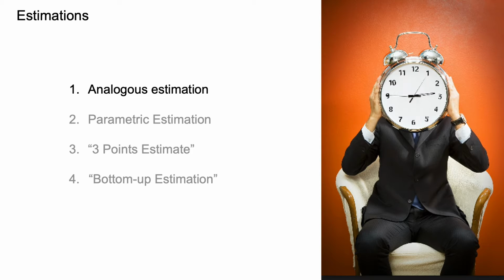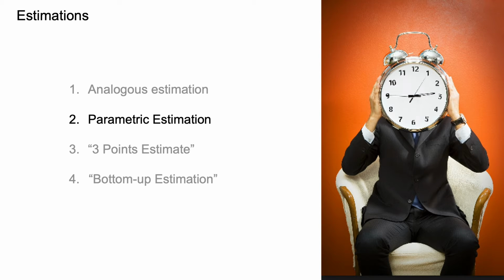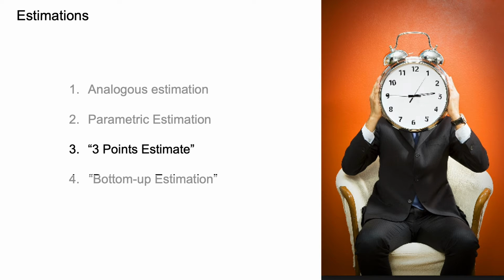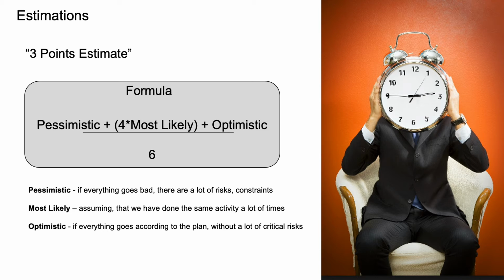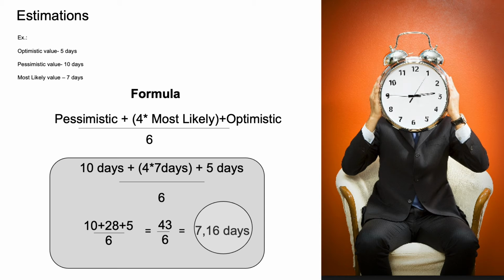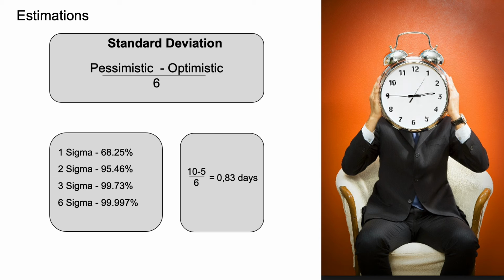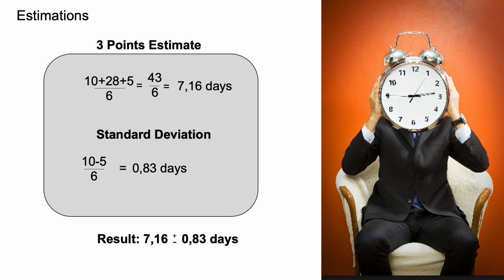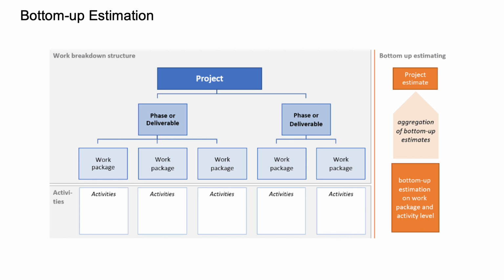Estimation Techniques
You will get 4 techniques to estimate your activities and costs